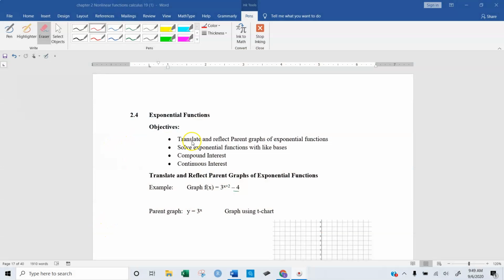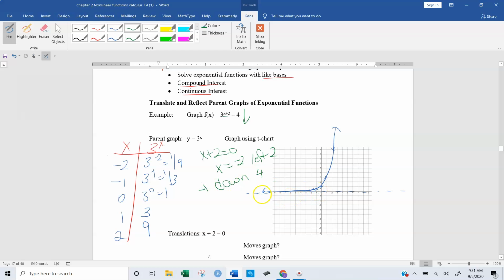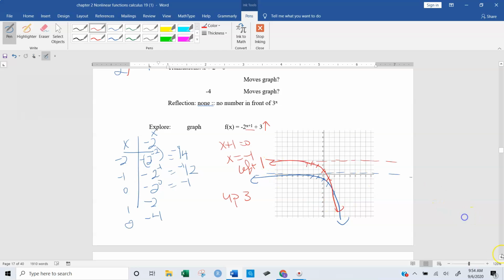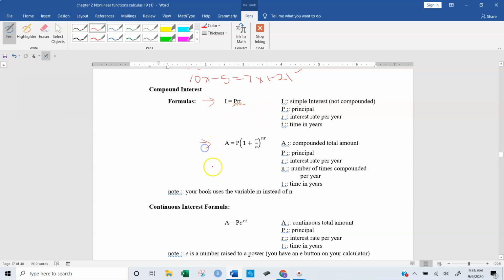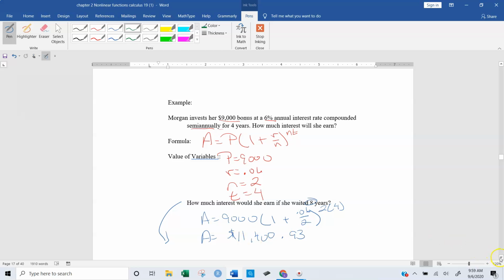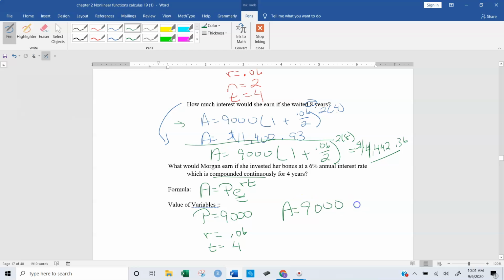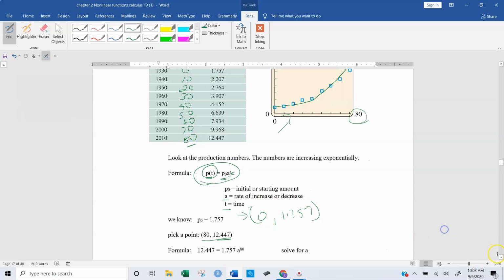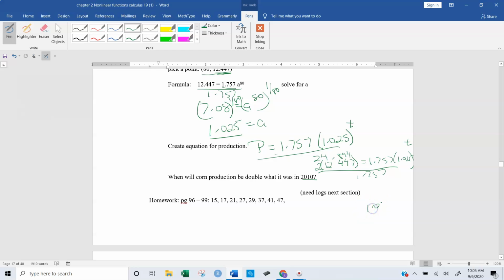calc 2.4 rational func